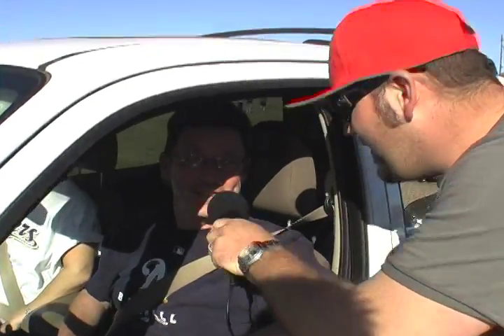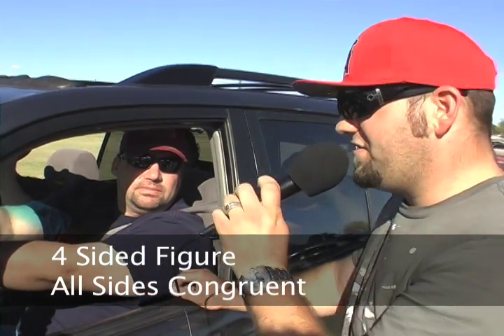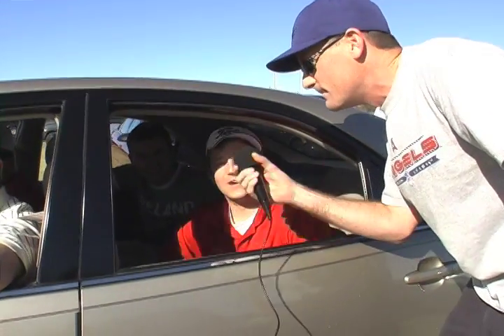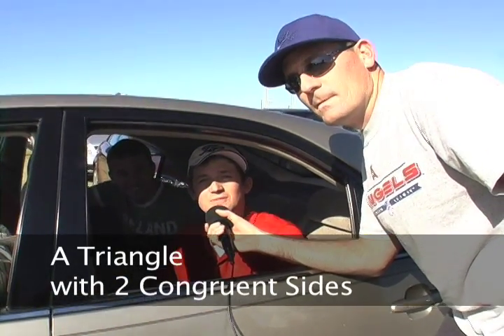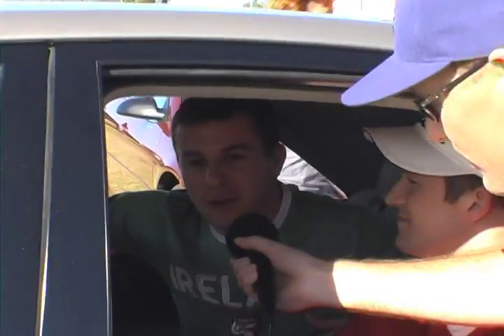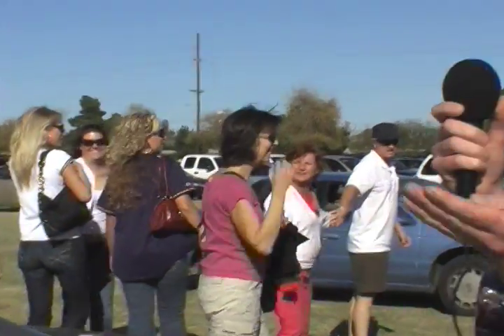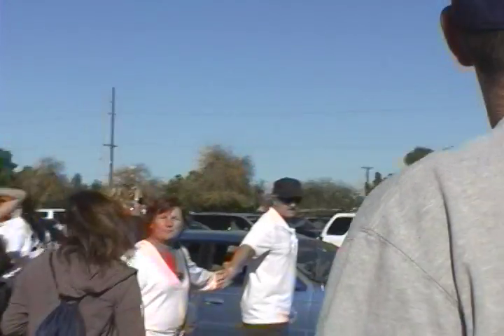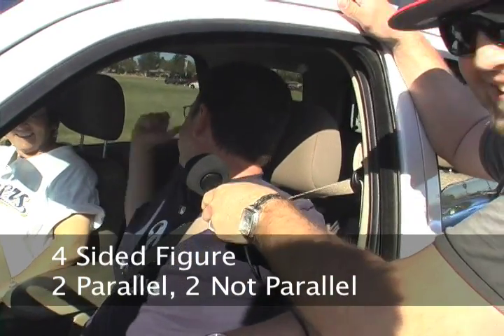BOB ASKS...What's a Rhombus?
MP3s available for download at the following links

Amazon 89 cents per song:

Join the thousands of parents, teachers, and kids who are Rockin the Standards across the nation! Rockin the Standards makes 2nd  6th grade academic standards easy to remember.

Rockin the Standards performs live shows for screaming tweens and their parents and teachers. Book a live show for your school event